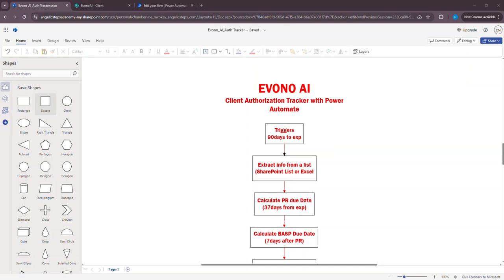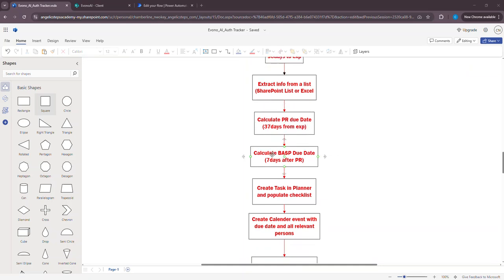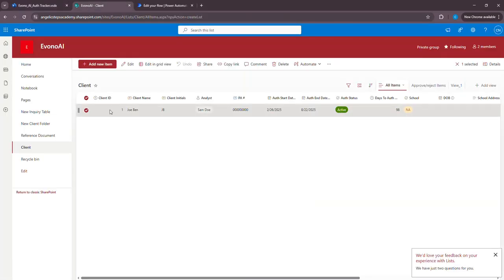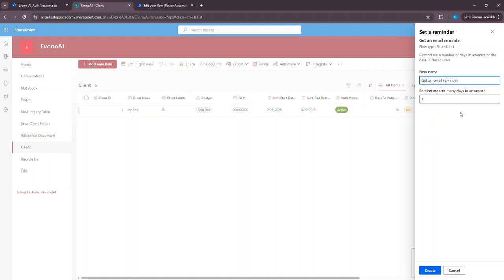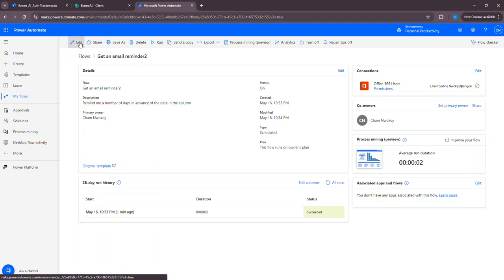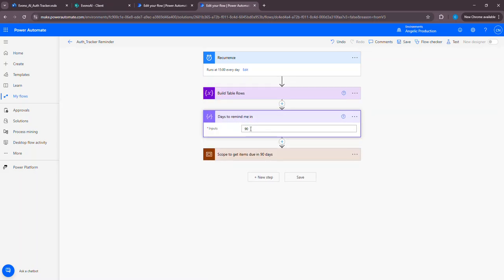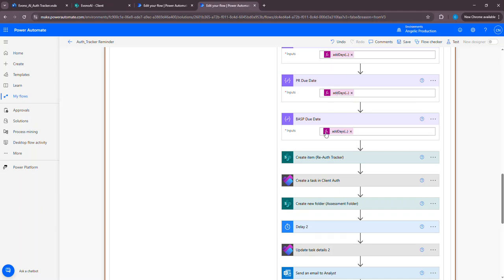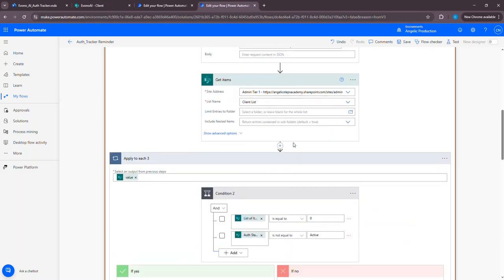How to Use Power Automate to Track Expiration Dates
Learn how to streamline your workflow with Microsoft Power Automate in this step-by-step tutorial! In this video, we demonstrate how to create an automated flow to track expiration dates for contracts, licenses, subscriptions, or any time-sensitive items. Perfect for businesses, project managers, or anyone looking to stay organized and avoid missing critical deadlines.
What You'll Learn:
How to set up a Power Automate flow to monitor expiration dates.
Connecting to data sources like Excel, SharePoint, or Microsoft Lists.
Configuring automated notifications (via email, Teams, or other channels) for upcoming or overdue expirations.
Tips for customizing your flow to suit your needs.
Best practices for managing and testing your automation.
Why Use Power Automate?
Save time with automated reminders.
Reduce manual errors in tracking important dates.
Integrate seamlessly with Microsoft 365 tools and more.